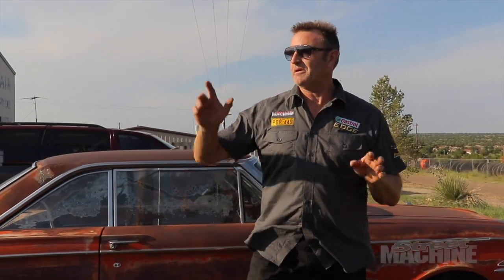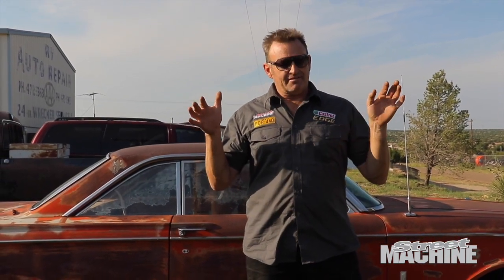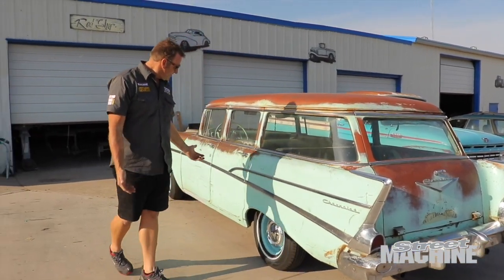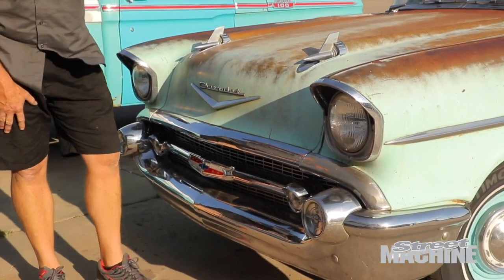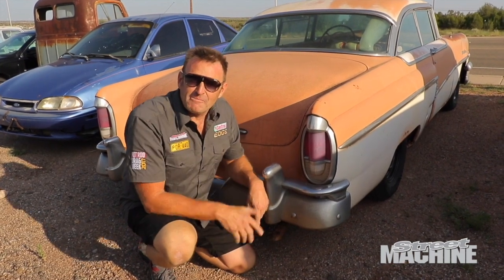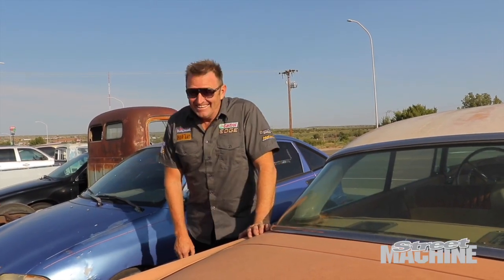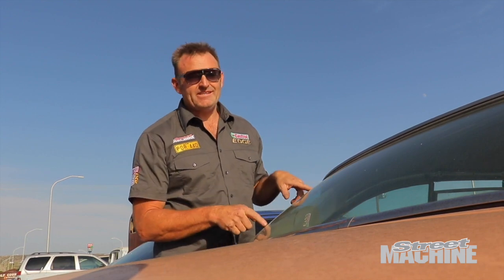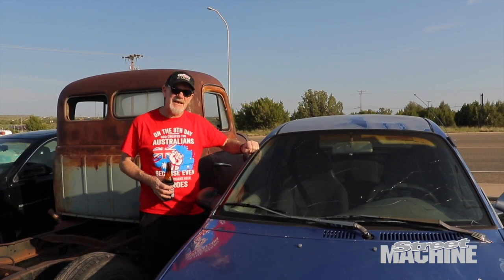Precious metal on Route 66 - 1957 Chevrolet wagon and more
En route to Hot Rod Drag Week 2017, Arby checks out some classic barn finds on in Santa Rosa, New Mexico.